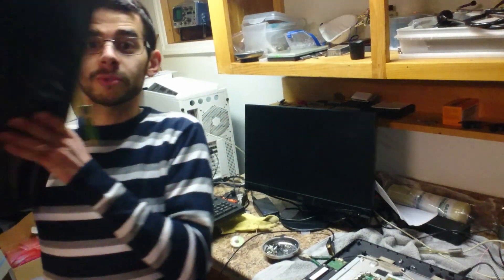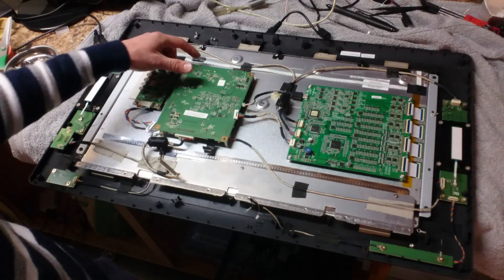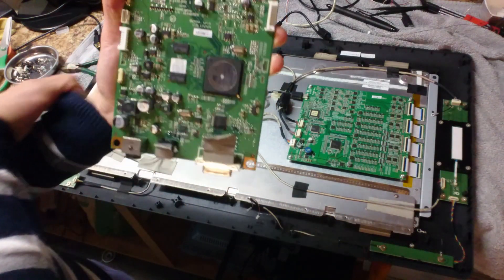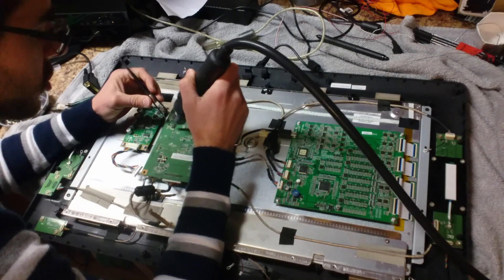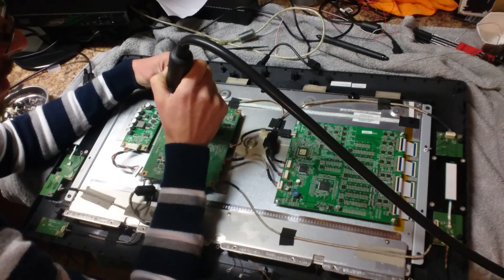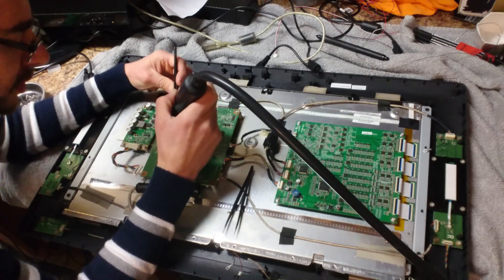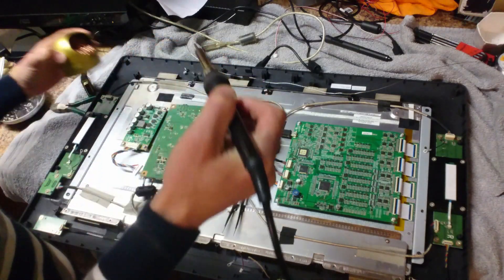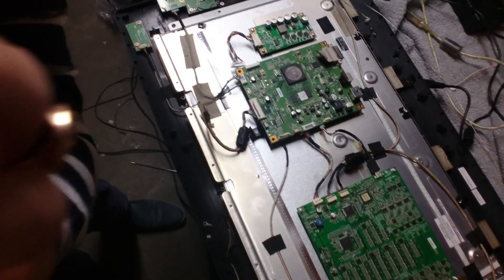Cintiq 22HD Power Issues Transistor Replacement FDS 4435BZ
This is a repair tutorial for a myriad of issues that occur with the 22HD involving the 5 transistors on the main board, it really depends on which one has failed, and how badly it failed as to what symptoms the unit will have. I.e. backlight only outage is caused by failure of the one near the backlight. If you've got one failure, you might as well just replace them all, so grab a 10 pack.
~Ian

Relevant purchase items:

If you want to purchase a repair service or refurbished Cintiq.

If you have a piece of high-end electronics that you would like fixed, send me a PM and we can negotiate.